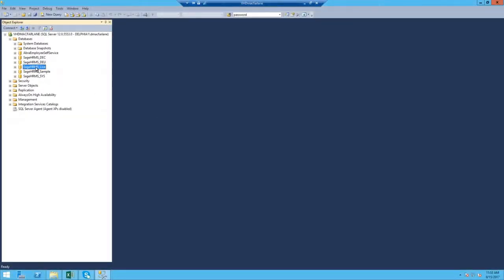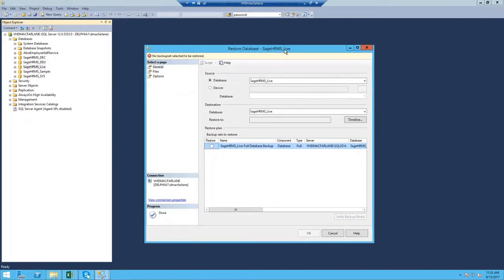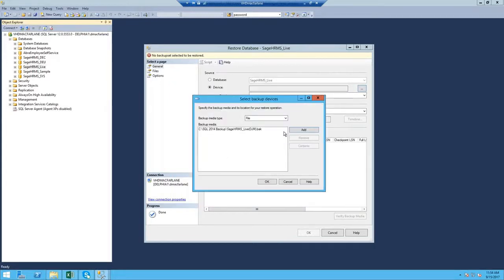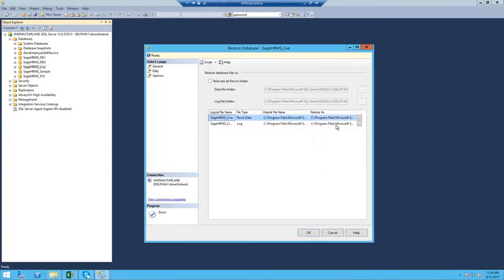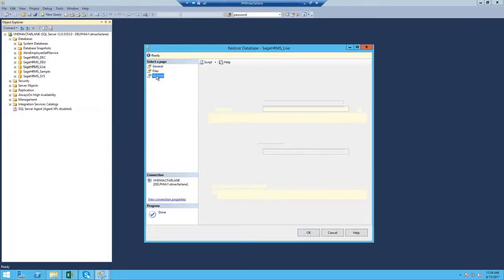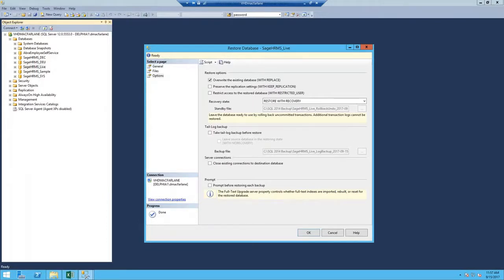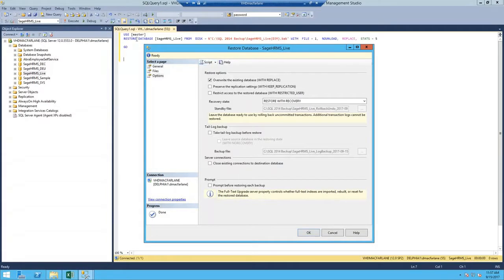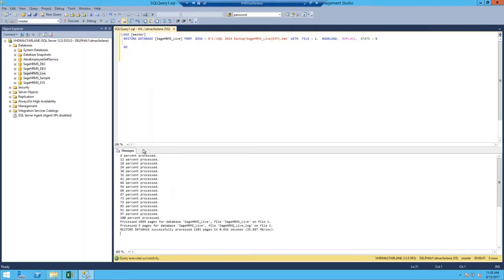Sage HRMS - How To Restore a SQL Database Backup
Learn how to restore a Sage HRMS SQL Database Backup